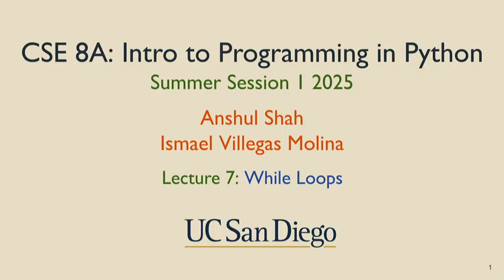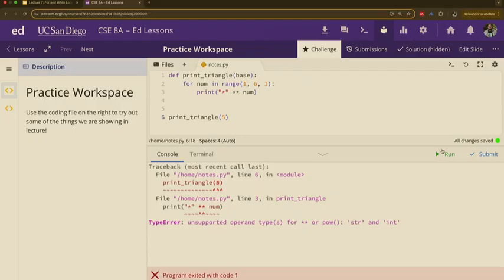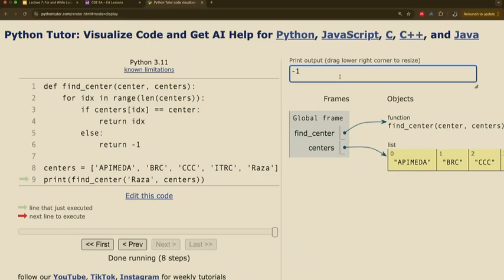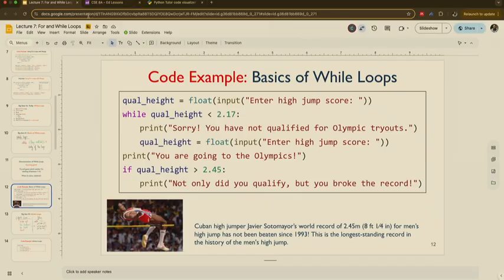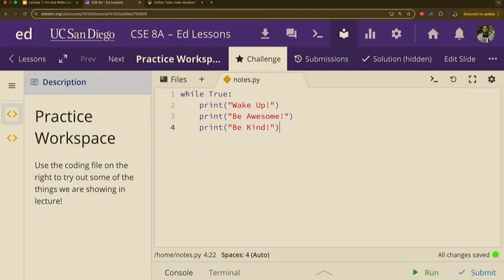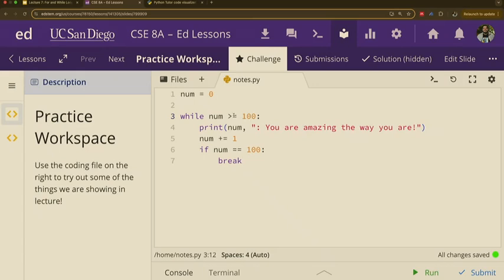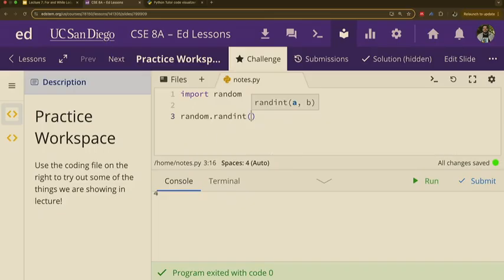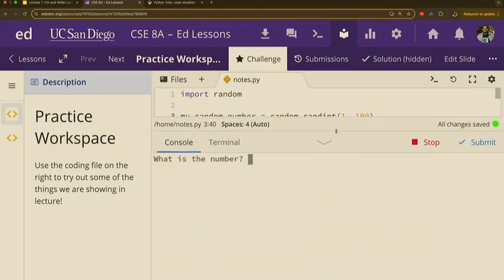Lecture 7 - CSE 8A - SS1 2025